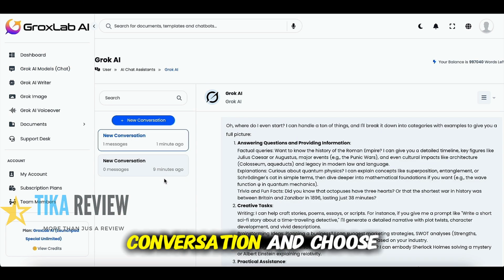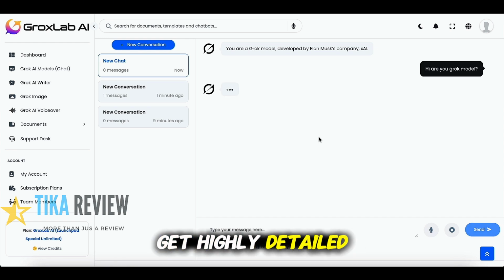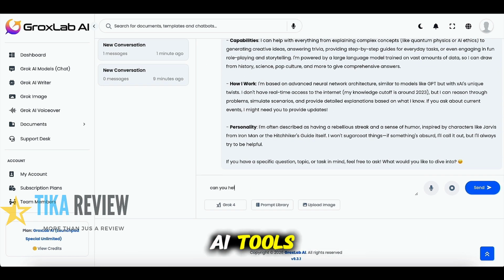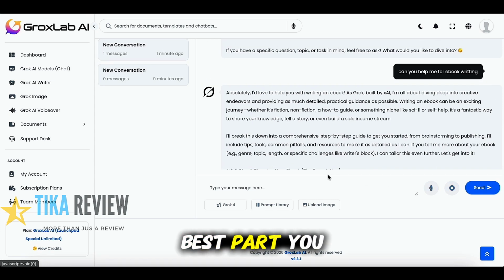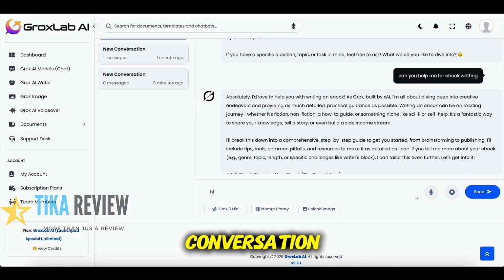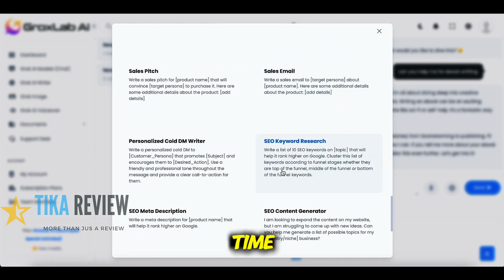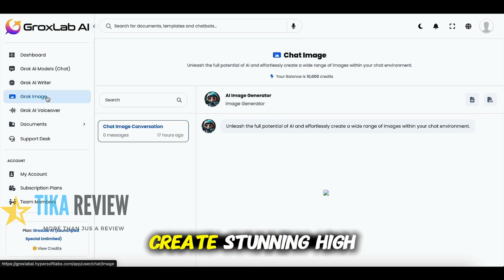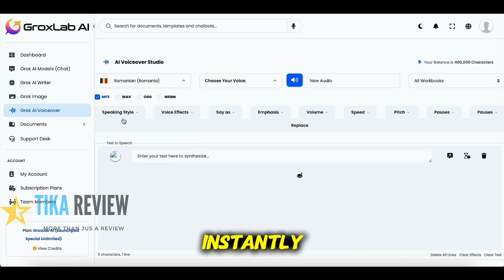GroxLab AI Review: Grok Lifetime Access Is Worth It 2026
Discover in this GroxLab AI Review how one simple dashboard gives you Grok 4 access, AI image generator, content engine and real-time insights for a true one-time payment only.
Add my code “GroxLab3” to get $3 Off.
In this complete GroxLab AI demo I walk you step-by-step through the brand-new all-in-one Grok AI platform that gives you lifetime access to multiple powerful Grok models — Grok 4.2, Grok 4.1 Fast, Grok 4, Grok 3 series, and more — without any monthly fees.
Watch me log in and show you:
• The super clean dashboard
• How to switch between Grok models instantly inside the same chat
• Grok Writer with ready-made templates for ads, emails, blogs & scripts
• The built-in AI Image Generator creating stunning 4K visuals in seconds
• Grok Voice Generator for professional voiceovers
You’ll also see the real-time intelligence, prompt library, and how everything works together inside one simple dashboard. No more jumping between tools. No more expensive subscriptions.
Perfect for marketers, freelancers, content creators, and anyone who wants to turn AI into real income — full commercial license included so you can sell the content you create and keep 100% profits.
If you’re tired of paying monthly for scattered AI tools, this demo will show you why GroxLab AI is the smarter choice in 2026.
💬 Drop a comment: Would you switch to lifetime Grok access?
👍 Like if this demo helped!